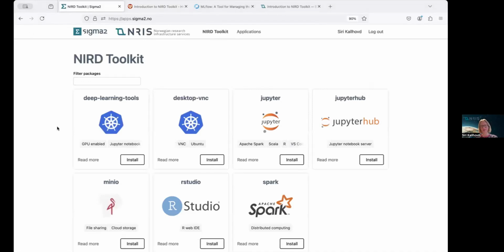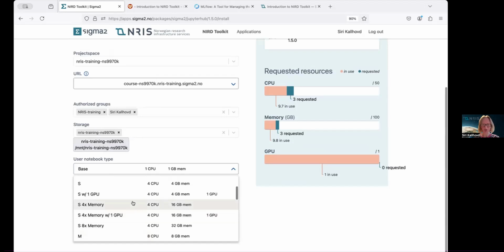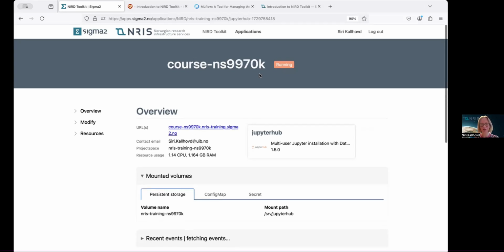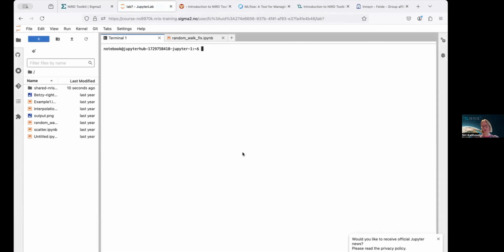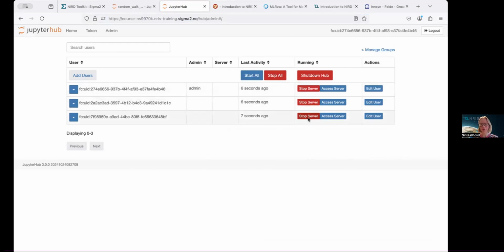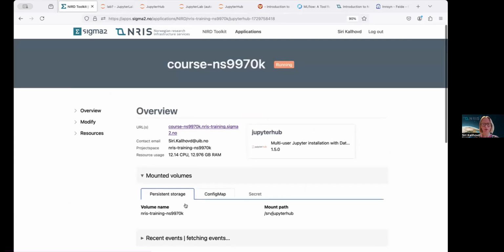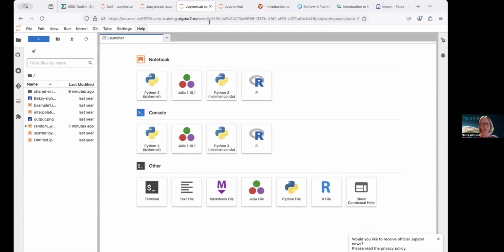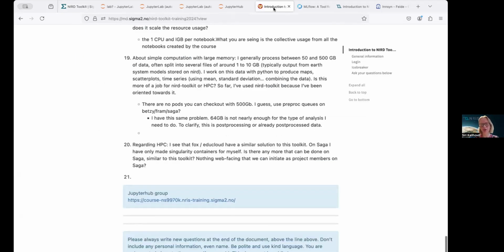JupyterHub on NIRD Toolkit (part 2)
We go through the setup of a Jupyter hub service in the NIRD toolkit. JupyterHub can, for instance, be used for courses. We explain the use of Feide groups to give users different levels of access and go through the process of creating a Feide group. We show where the default Docker image is coming from.

We show the hub control panel and explain the extra steps needed after a reconfiguration of the Jupyter hub to propagate the changes to the user Jupyter labs.